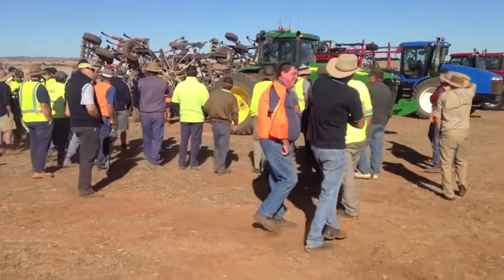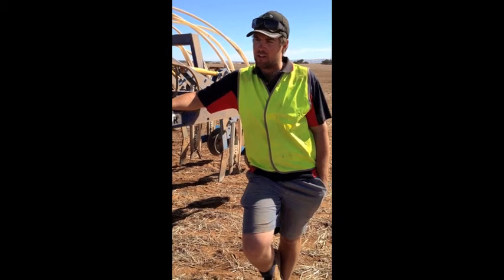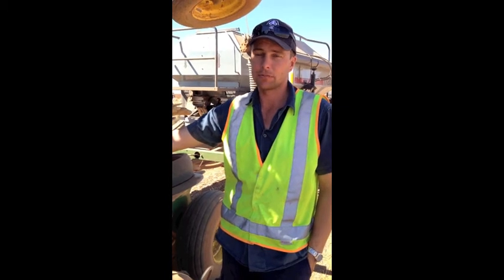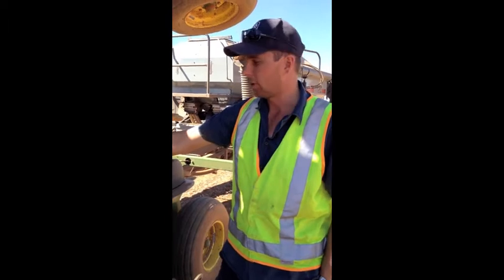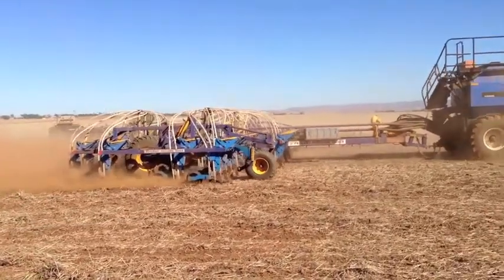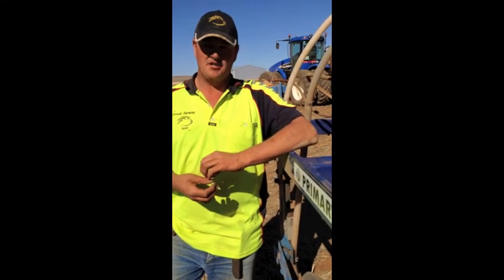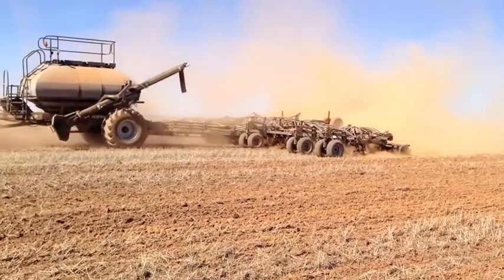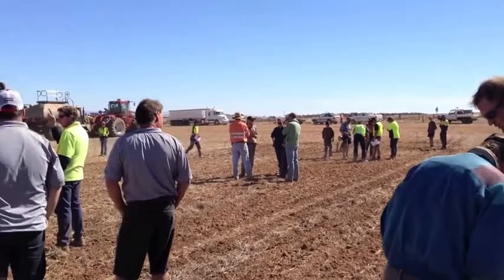UpperNorth Farming Systems Group seeder comparison trial April 2103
UNFS Seeker T2